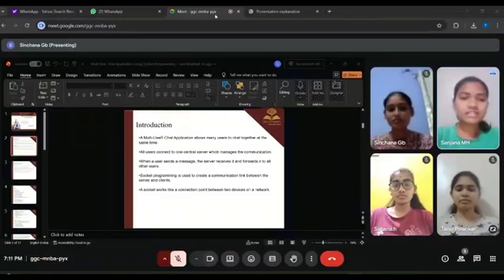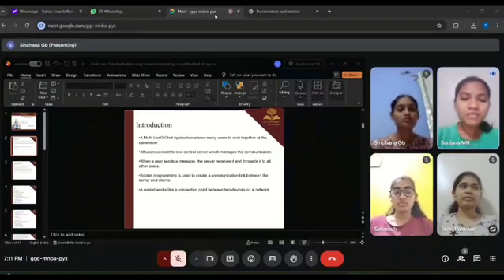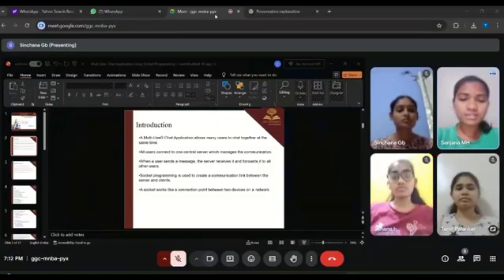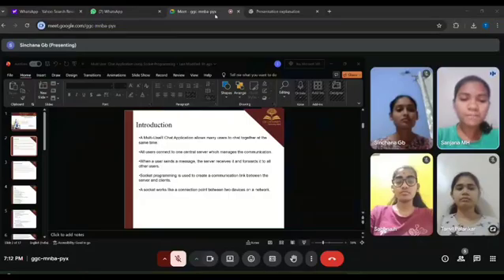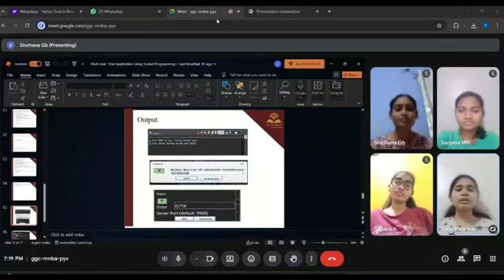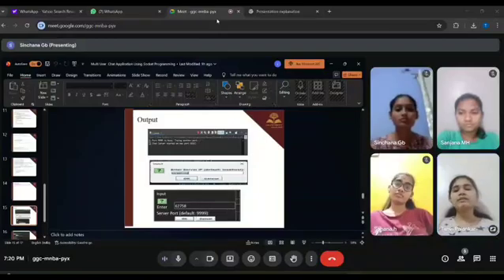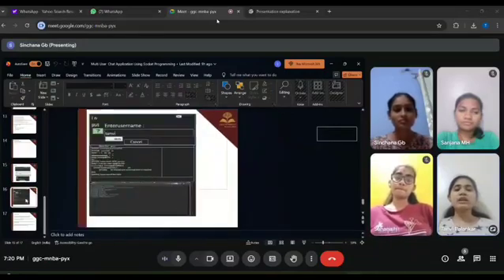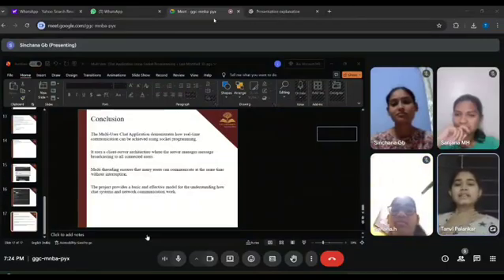MultiUser Chat Application Using Socket Programming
Oops Assignment 1 --MultiUser Chat Application Using Socket Programming
By
Tanvi R Palankar --U24E01CS150
Sinchana G B --      U24E01CS140
Sahana H --             U24E01CS122
Sanjana M H. --       U24E01CS128